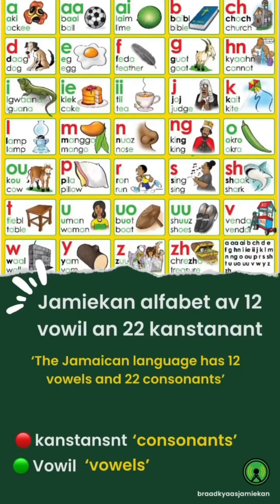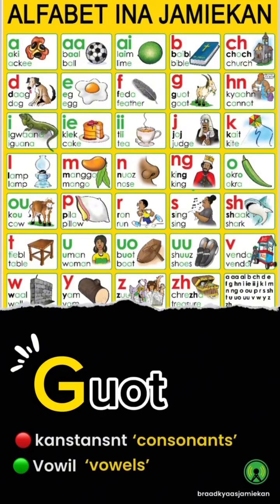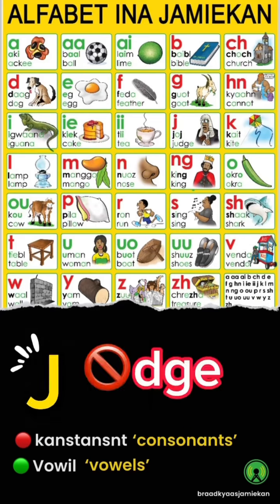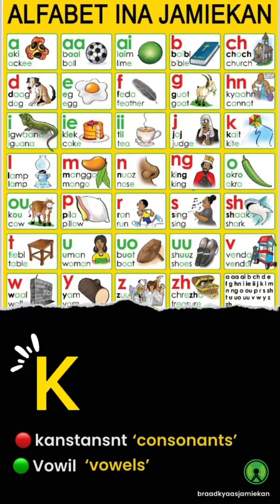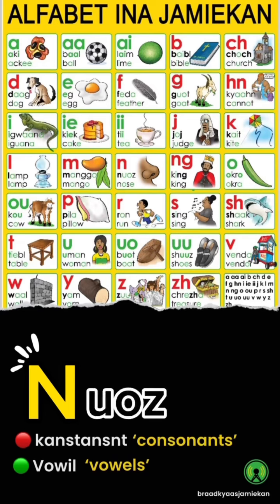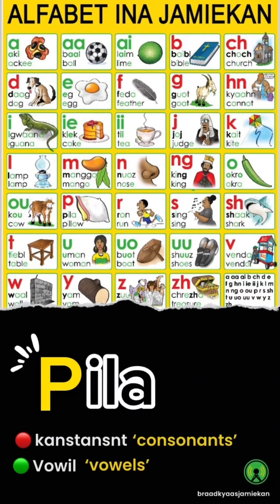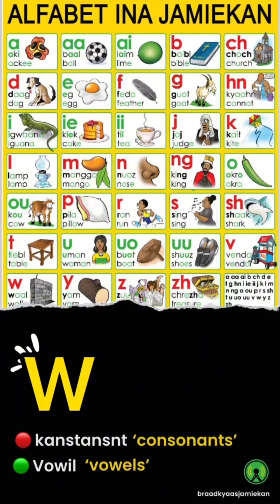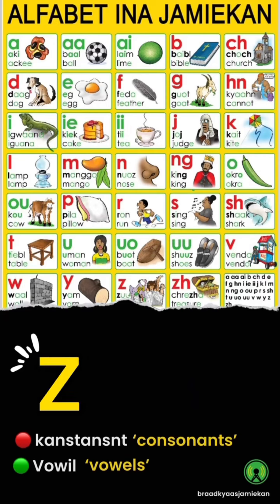Jamaican Aphabet Spunds